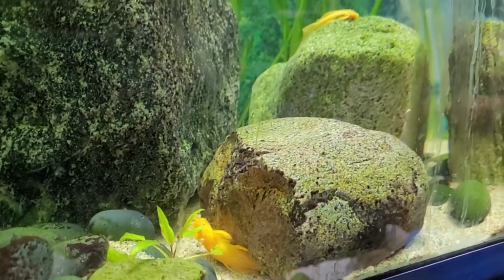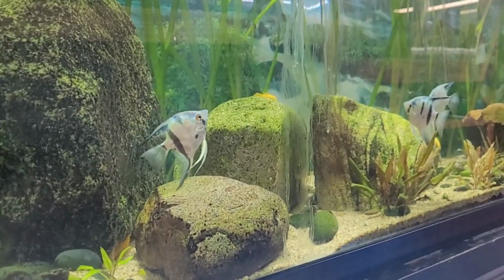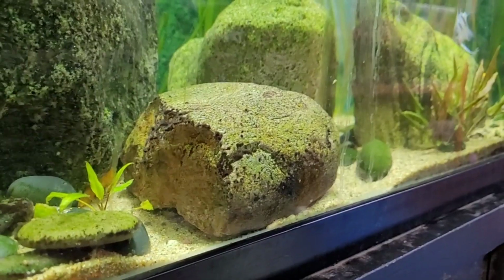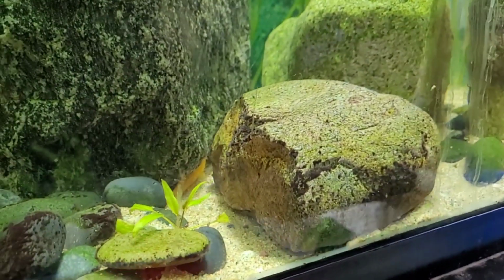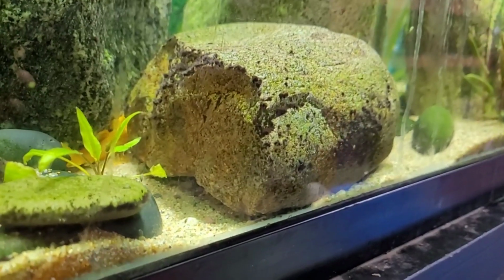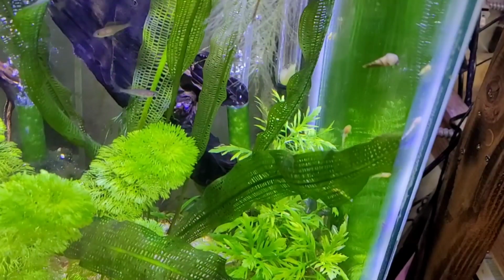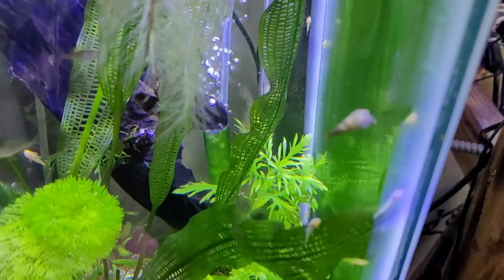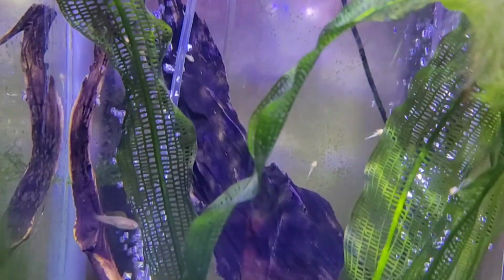how to breed albino bushy nose pleco in Community tank